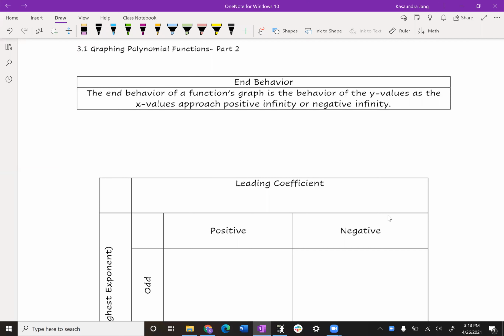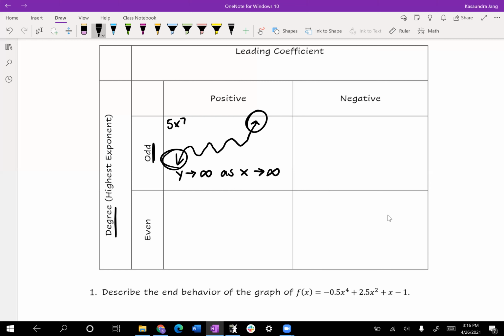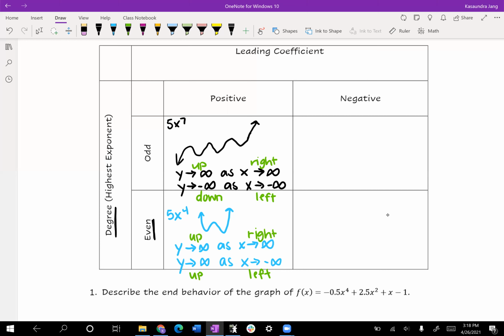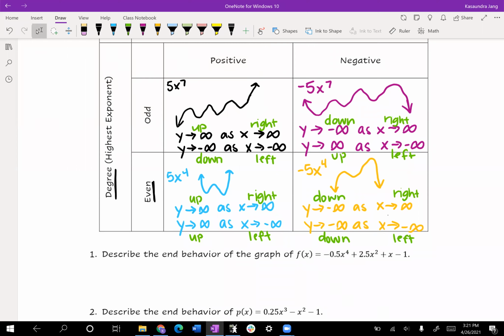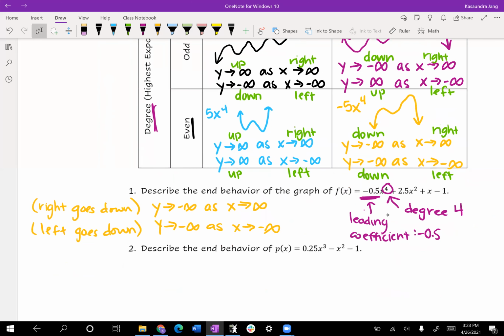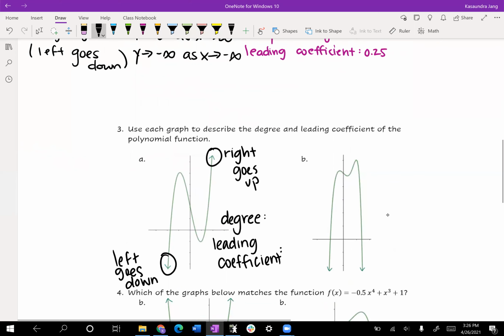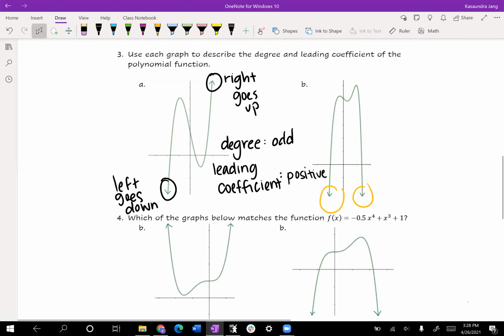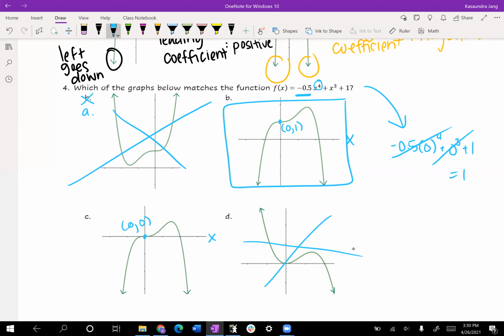3.1 Graphing Polynomial Functions- Part 2